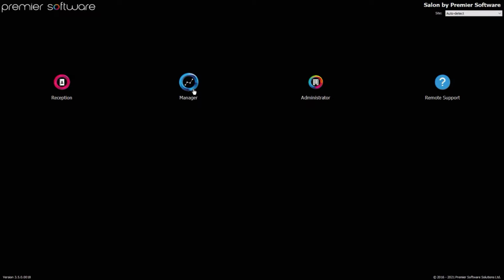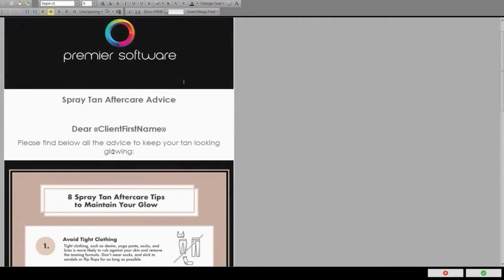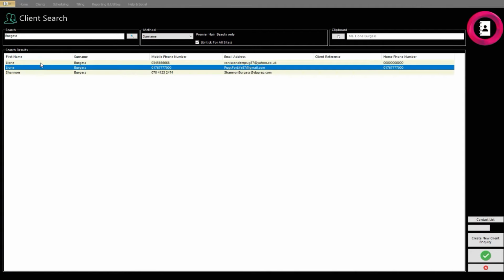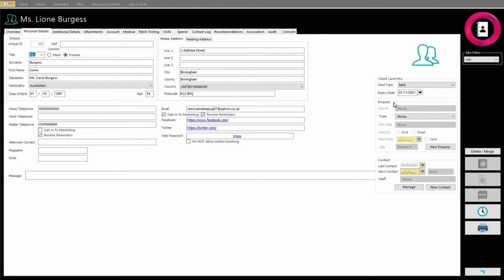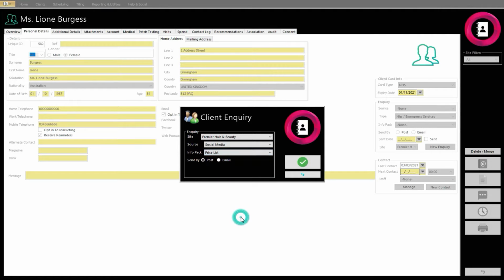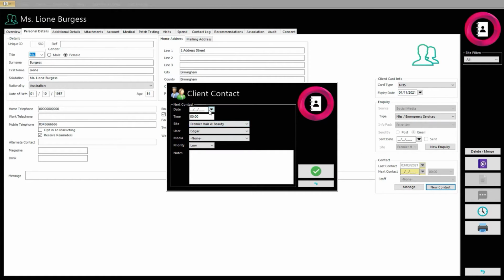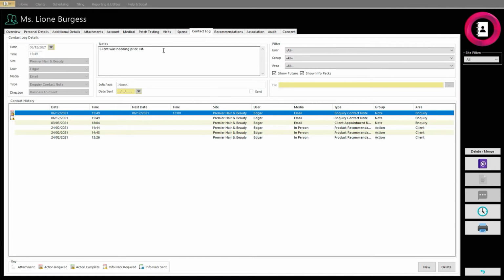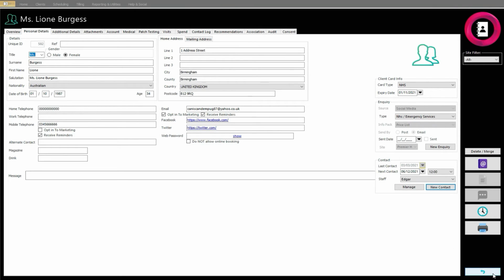Salon Tips - Enquiries and Info Packs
Clients may enquire your price list or aftercare, so how do you do this within Salon by Premier Software®? Edgar shows you how in this video! For more info on Salon, book a free presentation